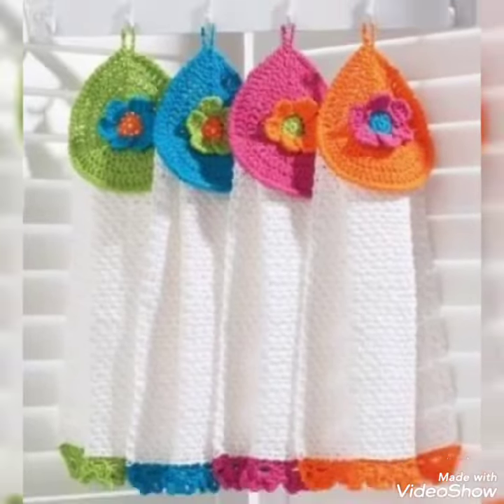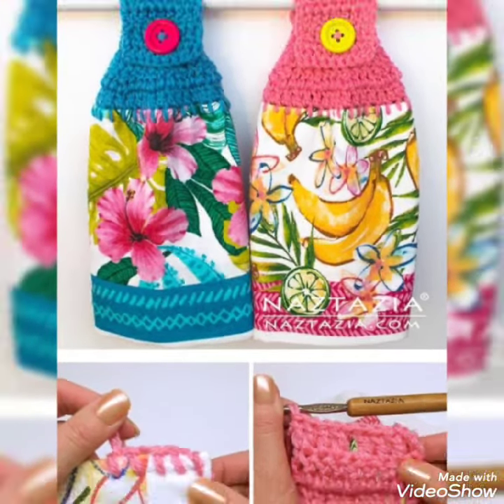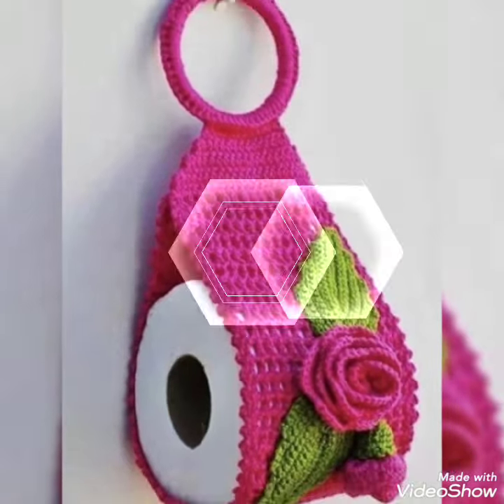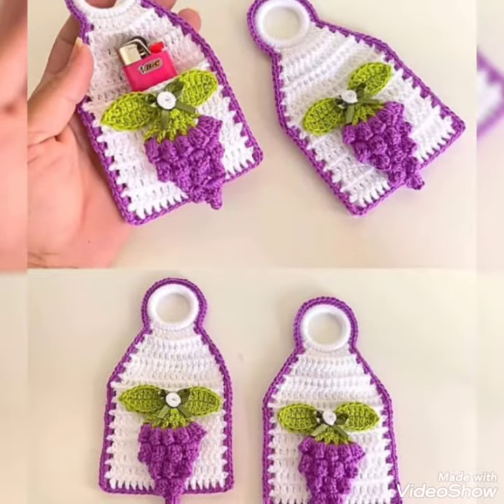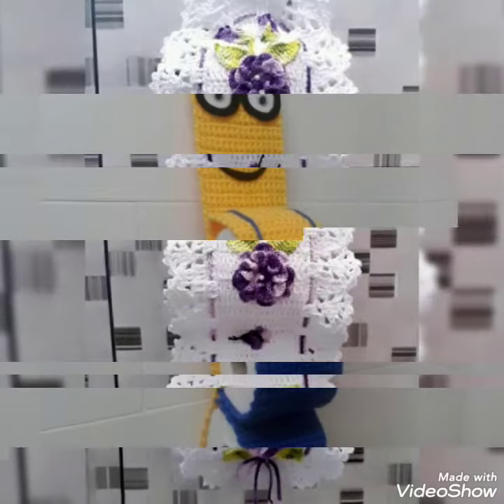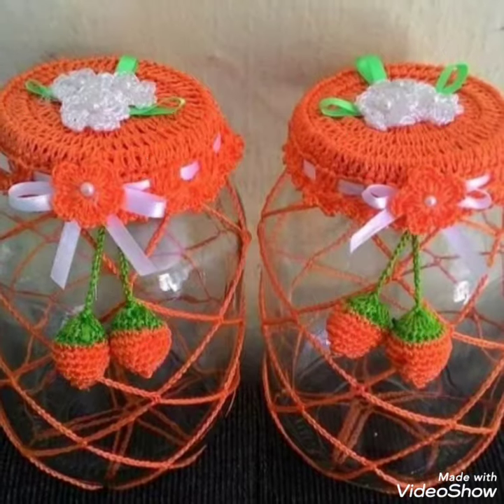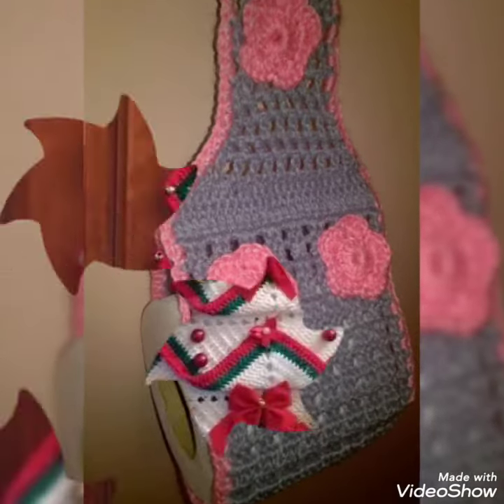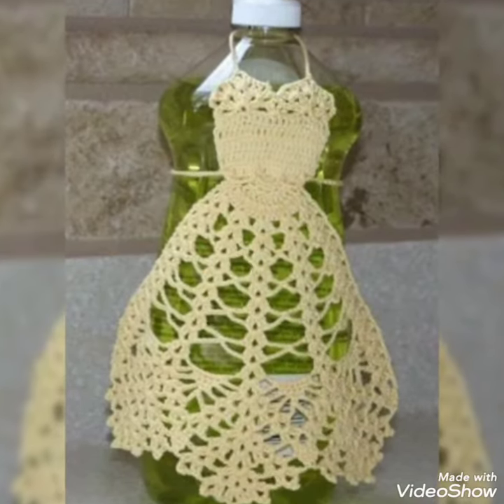2023 popular new hand crochet patterns ideas for home decoration